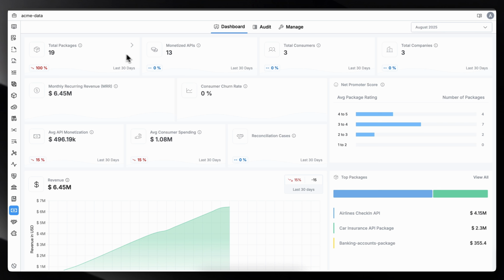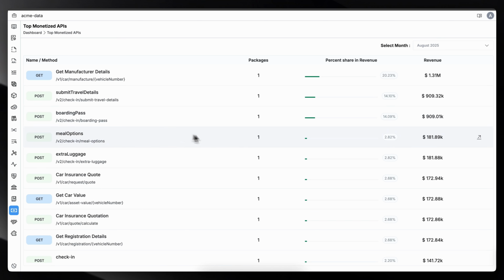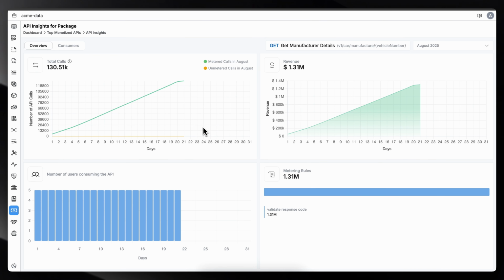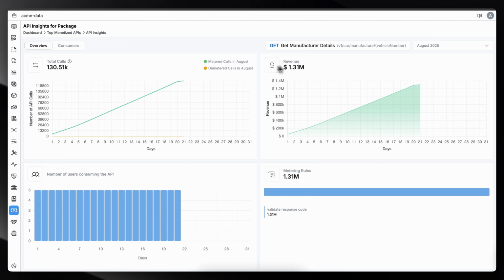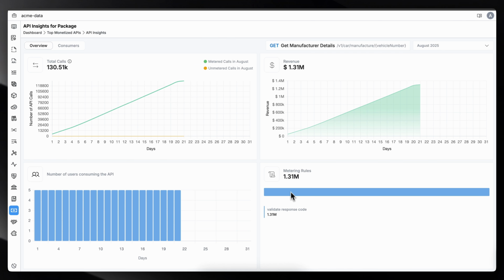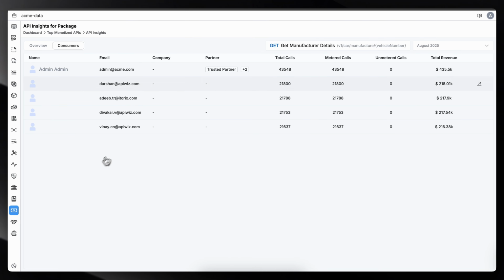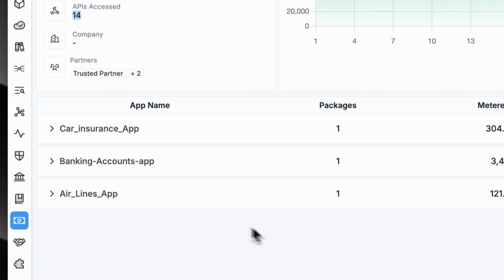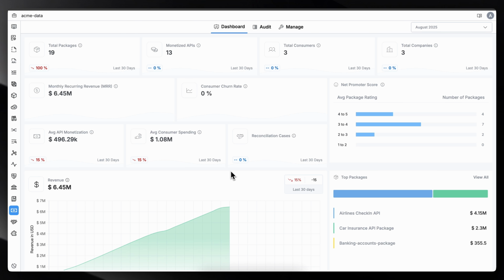API Level Monetization Insights | APIwiz API Monetization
In this tutorial, We will see API Monetization Insights at API Level and consumer level

APIwiz is the best and most advanced API monetization tool with insights at the API level, allowing businesses to define flexible metering rules and apply detailed rate cards based on the full API context. This includes customizing metering conditions (such as response status codes), tracking usage precisely by specific metrics, and associating metering rules with rate cards that define pricing models (e.g., unit-based pricing). The platform also provides analytics to see which consumers generated how much revenue, enabling targeted business actions and better revenue optimization. APIwiz serves as a centralized control plane for API management with capabilities like governance and integration with any API gateway, supporting monetization analytics at both package and consumer levels.

In essence, APIwiz's API level monetization insights give fine-grained visibility and control over API usage and revenue generation, helping enterprises optimize their monetization strategies with transparency and precision.